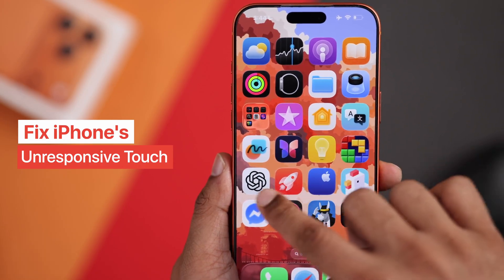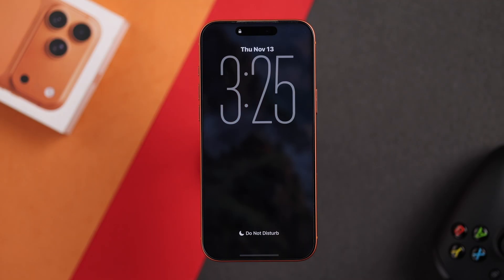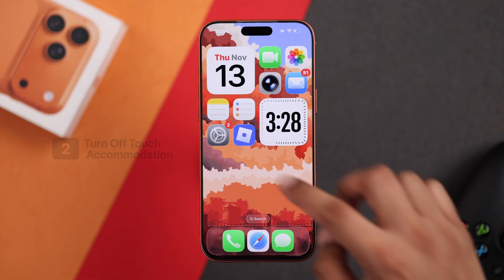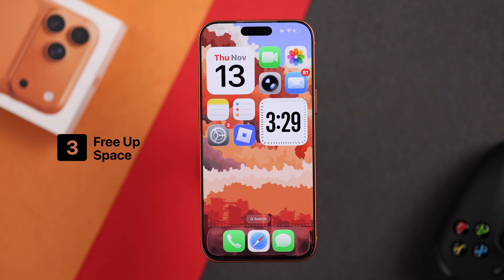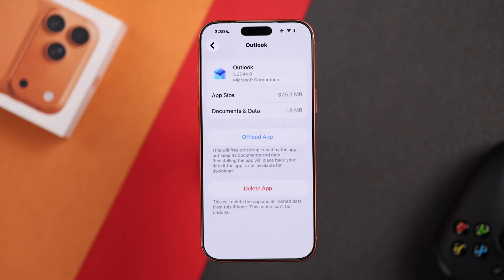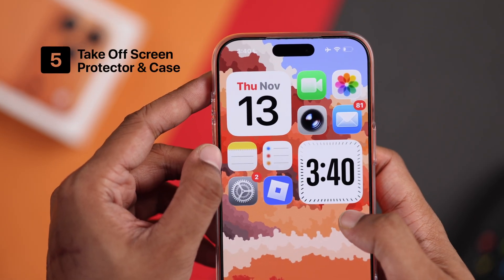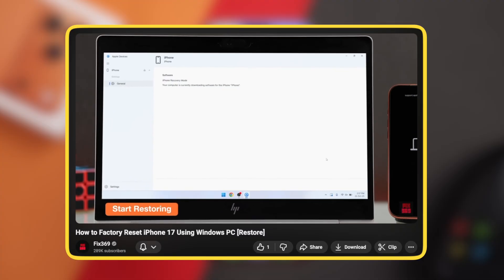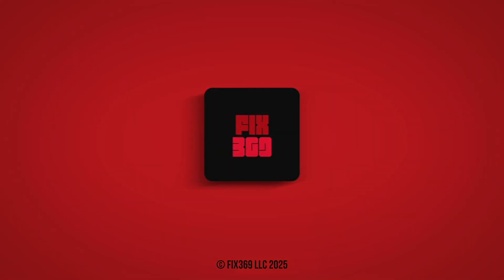iPhone 17 Screen NOT Responding to Touch? Here’s the Fix!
Your iPhone 17 Pro Max, 17 Pro, or 17 screen is not responding to touch all of a sudden? frustrated with the touch screen, some sometimes work and sometimes don't on iPhone 17 Series Phones, or suffering from issues like,

• iPhone 17 touch screen is very slow
• Touch screen unresponsive in some parts on iPhone 17
• iPhone 17 screen frozen
• iPhone 17 screen keeps freezing a random times

The Fix369 Team brought you 7 straightforward solutions to resolve touch screen not working problems on the iPhone 17 Pro Max effectively.

0:00 Intro: iPhone 17 Screen NOT Responding to Touch?
0:16 Solution 1: Force Restart
0:35 Solution 2: Turn ON Touch Accommodations
0:51 Solution 3: Check and Free up space
1:23 Solution 4: Check for iOS Update
1:33 Solution 5: Remove Screen Protector and Cover
1:45 Solution 6: Update or Restore iPhone with PC
2:03 Solution 7: Contact Apple Support